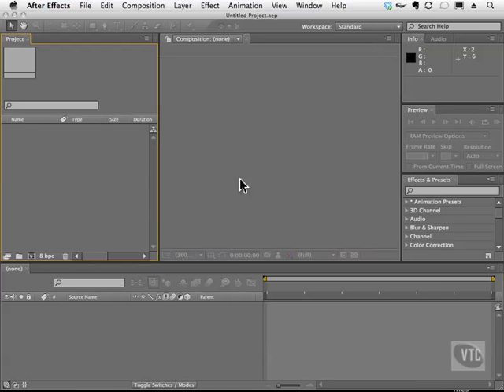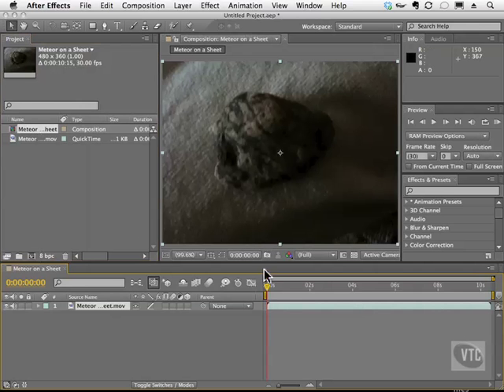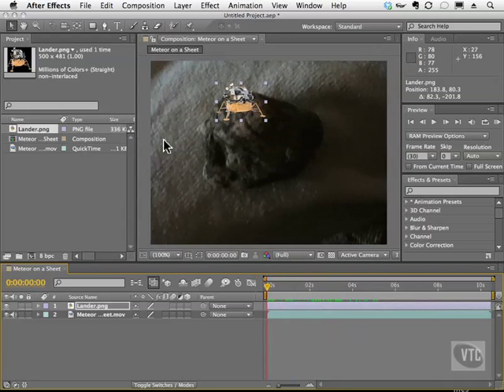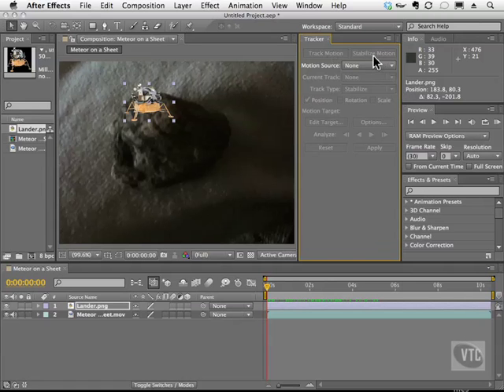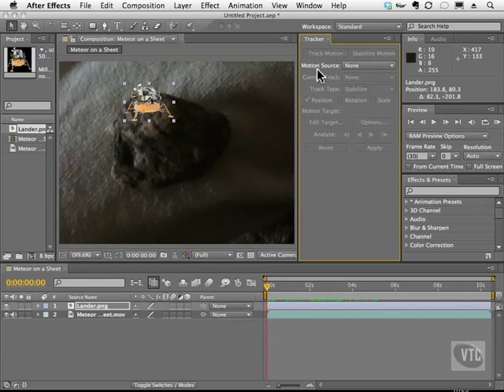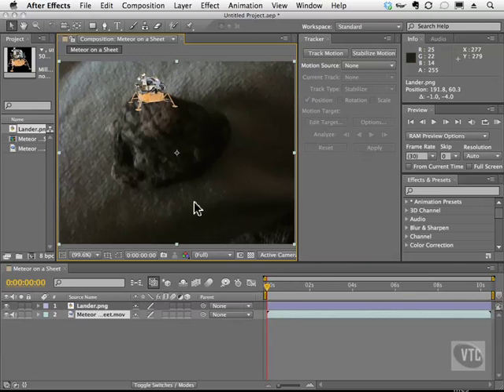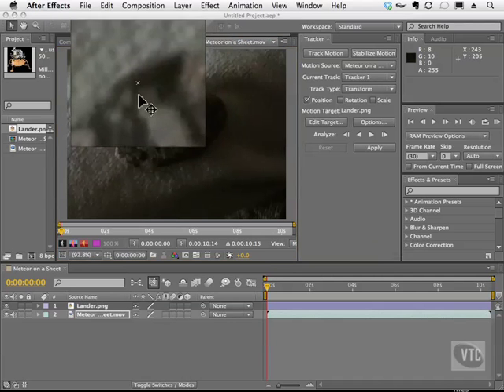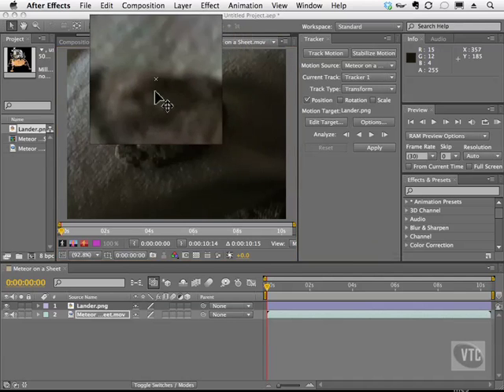Adobe After Effects CS5 Tutorials - Key and Track, Track Points Part No.1